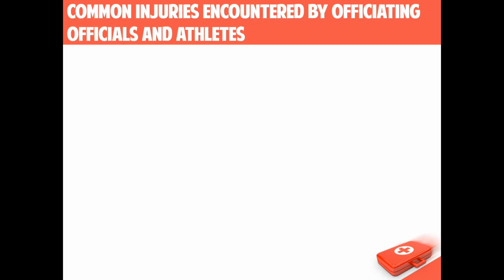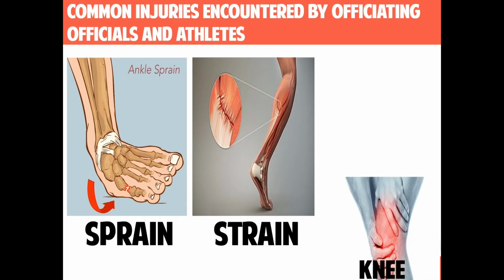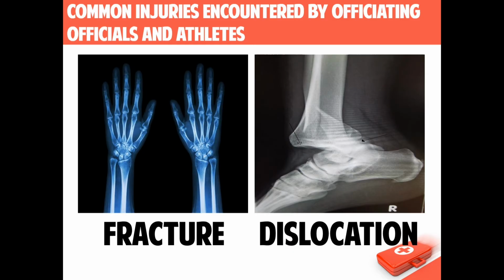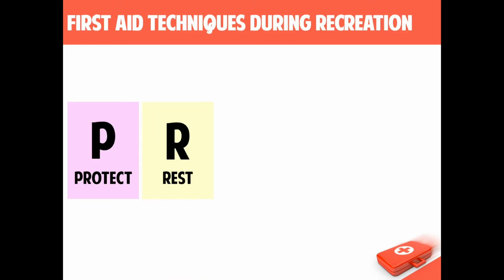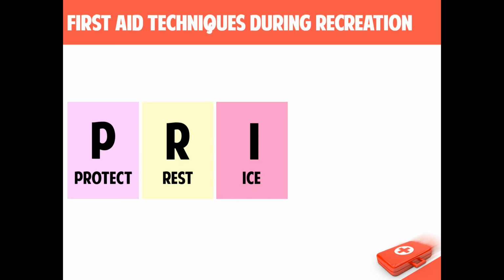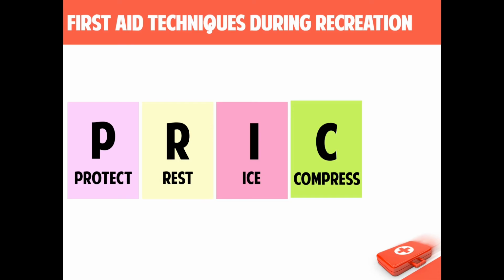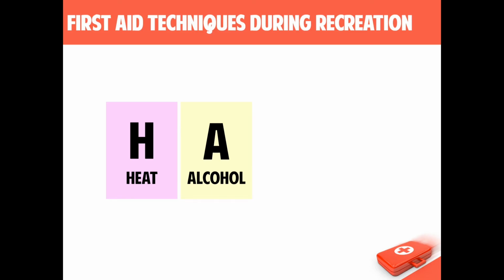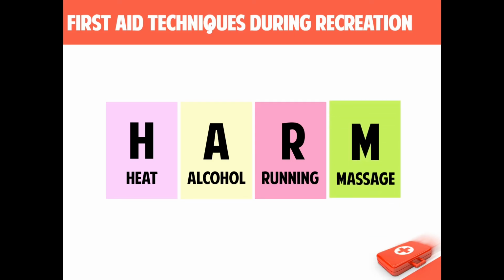[PE] LESSON 1: FIRST AID